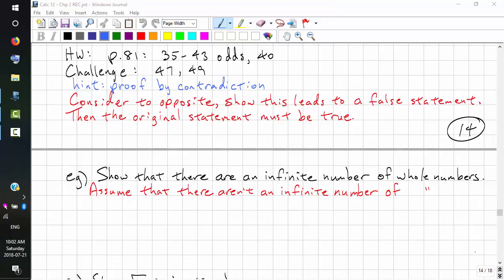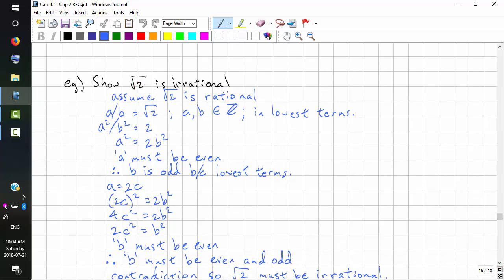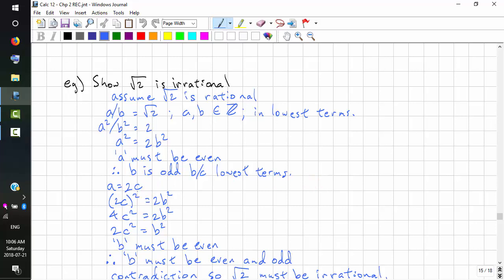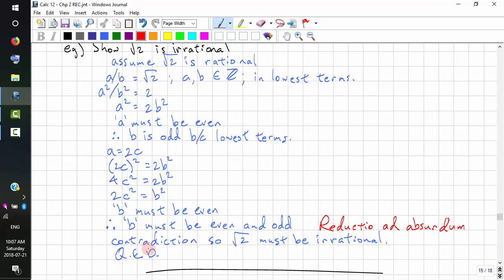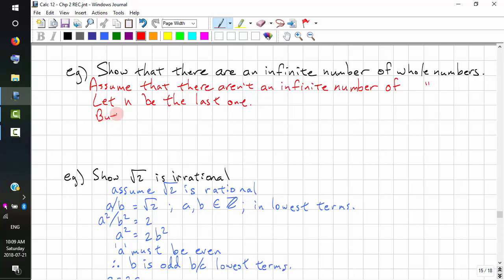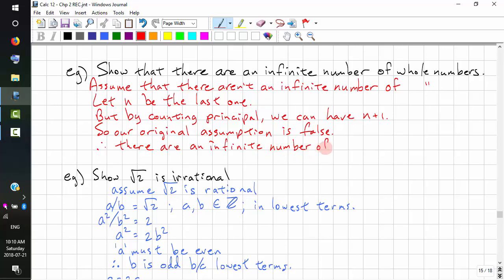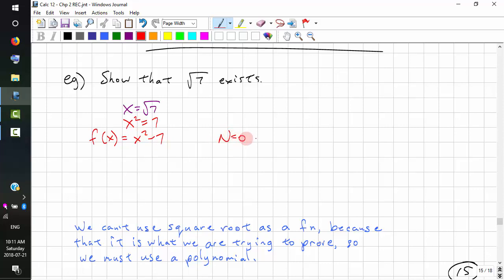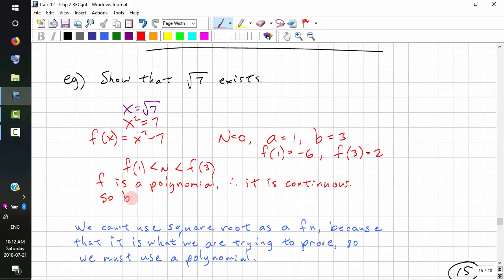Calc 12 Chp 2.3 Extra (2018)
We look at proof by contradiction and an example of IVT.

Markers

0:00 - Proof by Contraction
0:44 - Show sqrt(2) is irrational
3:36 - Show infinite number of whole numbers
5:11 - Show sqrt(7) exists